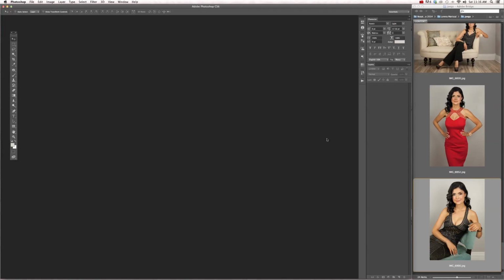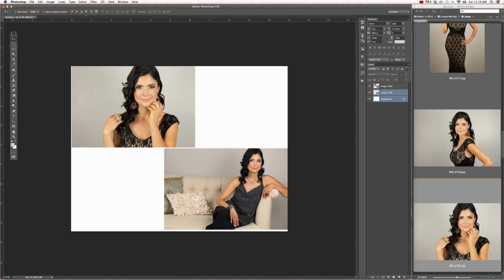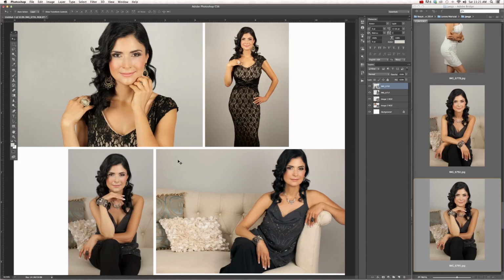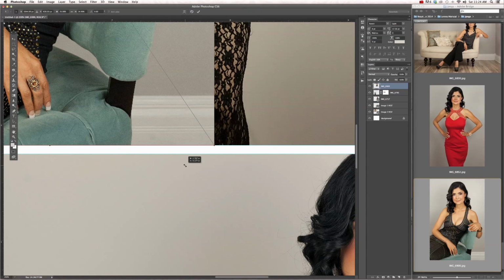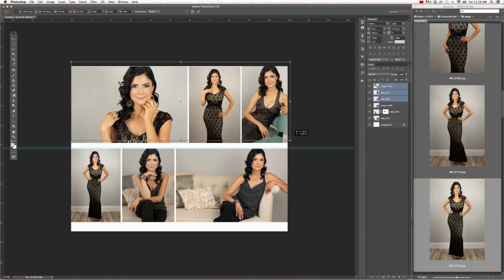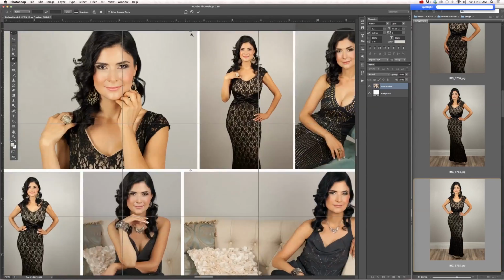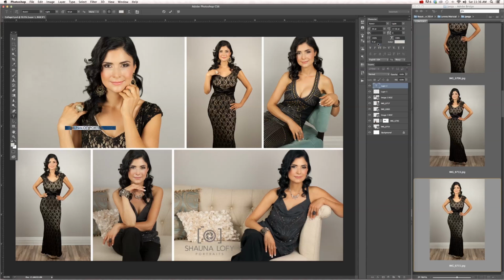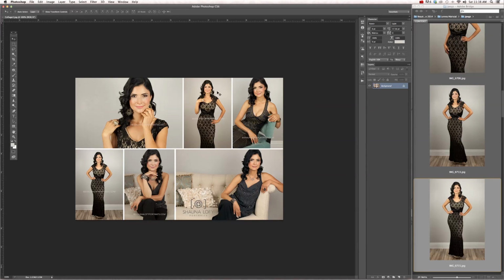Making a Photo Collage with Photoshop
How to create a photo collage in a grid style, with Photoshop, for single image upload to IBWS. My client, Lorena a spokesmodel for Beautologie Medical Group. Hair and makeup design by Aliva Daniels of Revive Salon in Bakersfield, CA